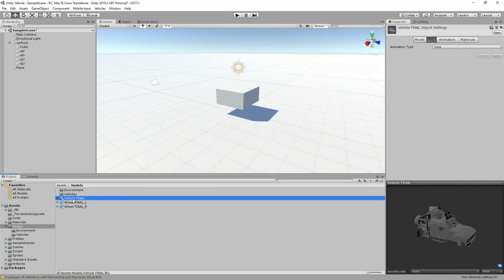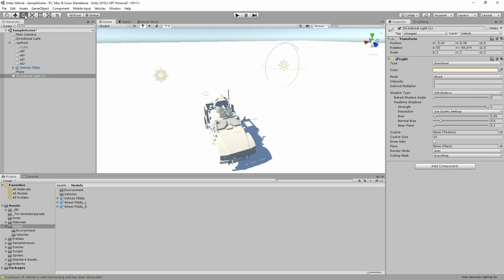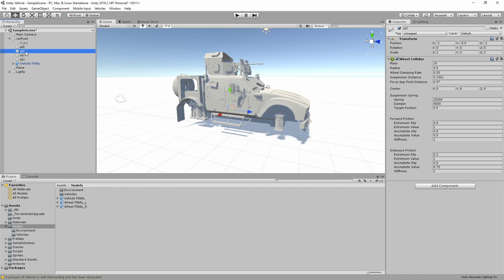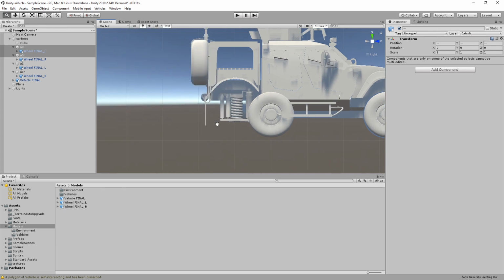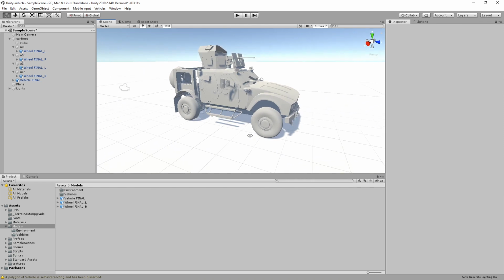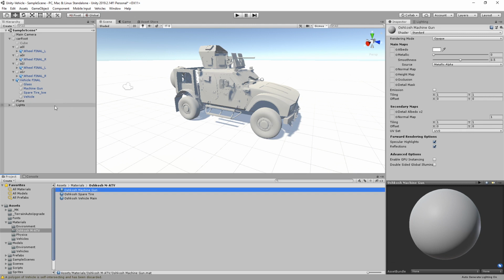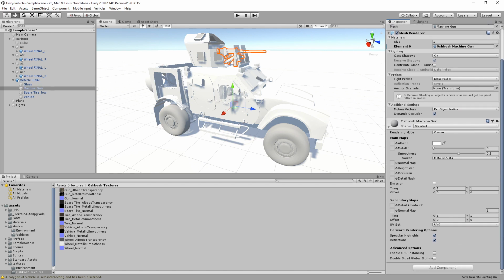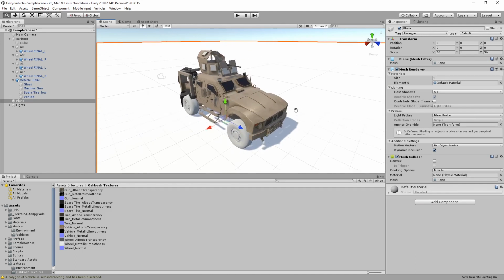#121 Configuring the Vehicle in Unity